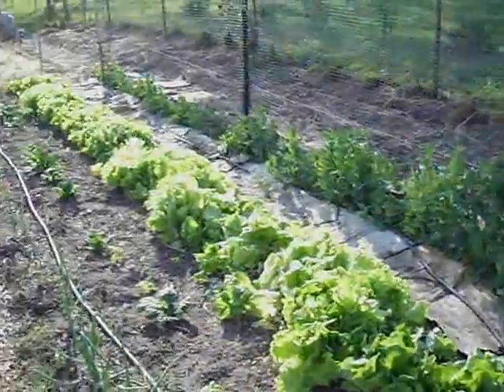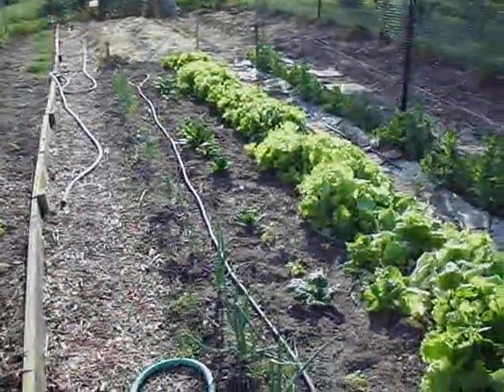Melon Head Farms Tour 1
Melon Head Farm, a family-run organic farm in the bottom lands of Beaver Dam Creek in Clarkesville, GA. At Melon Head Farm we strive to grow healthy fruits, vegetables, flowers, herbs, and hay, in a sustainable environment.

We are members of the Northeast Georgia Locally Grown community. Below is information about ordering through Locally Grown and what it means to be Certified Organic.

This video shows the main field (in which peppers, watermelon, and cantaloupe have been planted), the side garden (in which Irish Red, Irish Yukon, and garlic have been planted), and part of the fenced-in garden (in which asparagus, rhubarb, strawberries, herbs, lettuce, peas, and spinach have been planted). The tour of the fenced-in garden is continued in the next video.